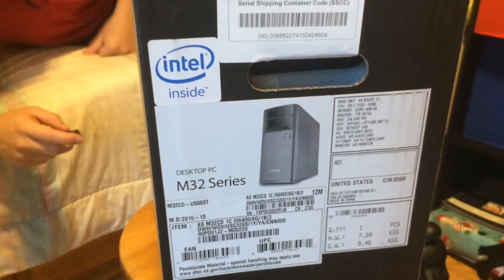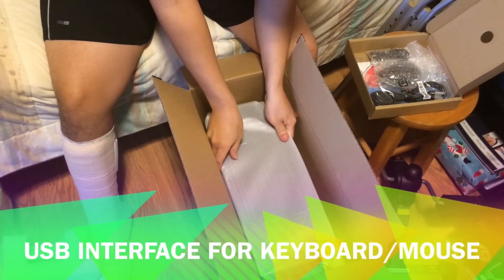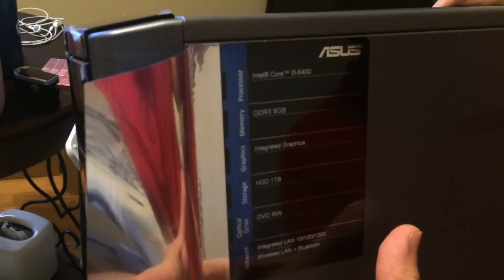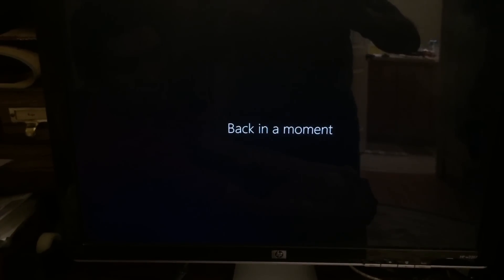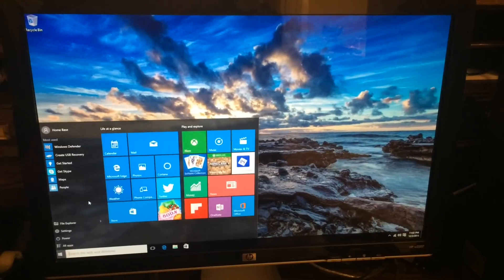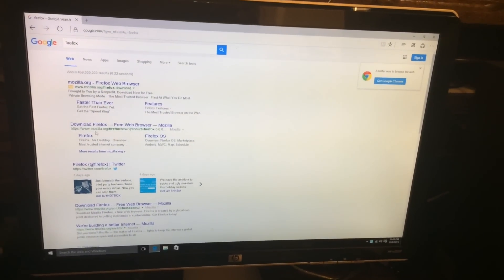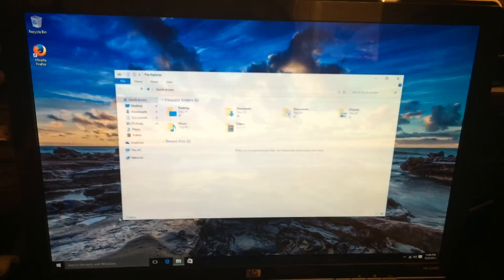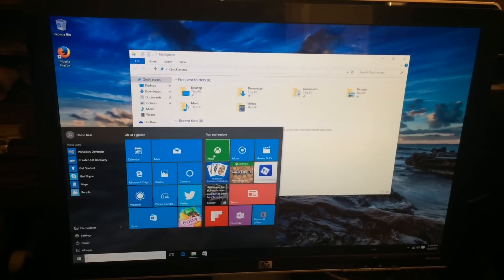Asus M32CD Desktop PC - Unboxing, Use, and Review (Cyber Monday Deal)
In this video I unbox and take a look at the M32 series Asus Desktop. This will be my first time using Windows 10 and also my first run in with the new 3.1 Type A USB ports.

Current Gaming PC Build | Equipment | Components:
Processor i7-7700
Graphics Card GTX 1080 MSI
RAM XPG Z1
Primary "HD" Kingston 480GB SSD
Cooling System Captain 120EX
Motherboard MSI Z270 SLI Plus
Power Supply 750W Thermaltake
Smart Phone S6 Edge

ASUS M32CD PC Specs:
Operating System: Windows 10 64-bit
CPU : Intel Core i5-6400 up ot 3.3GHz
Integrated GPU : Intel H110
Memory: 8GB DDR 3 1600MHz
Storage: 1TB SATA Hard Drive (7200RPM)
Optical Drive:  SuperMulti DVD RW
Wi-Fi/Ethernet: IEEE 802.11ac/RJ45 LAN
Audio: 8-channel HD Audio with SonicMaster
Front I/O: 1 x 5-in-1 Card Reader 1 x Headphone 1 x Microphone 2 x USB 3.0
Back I/O : 1 x RJ45 LAN 1 x HDMI 1 x VGA (D-sub) Out 2 x USB 3.1 2 x USB 3.0 2 x USB 2.0 1 x Headphone 1 x Microphone 1 x Line-in 1 x Central Bass 1 x Right Speaker 1 x Left Speaker